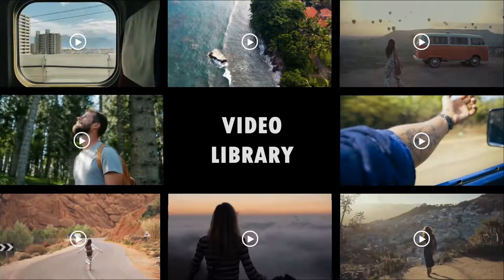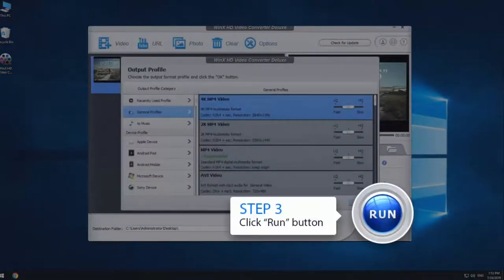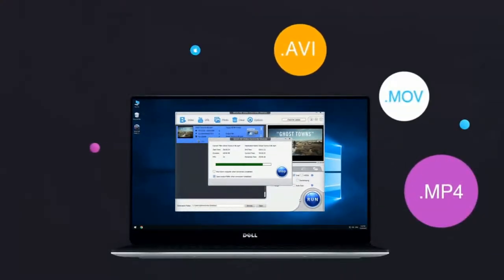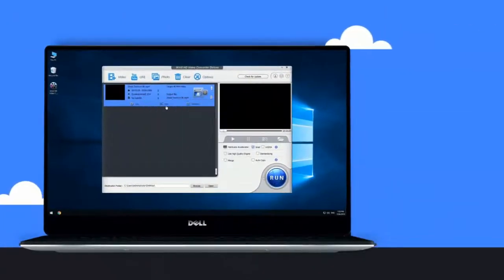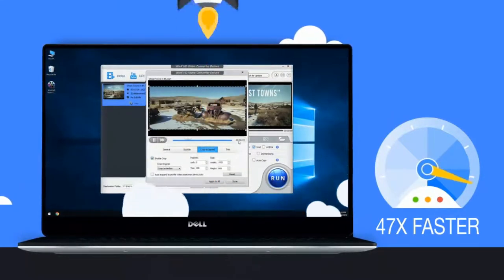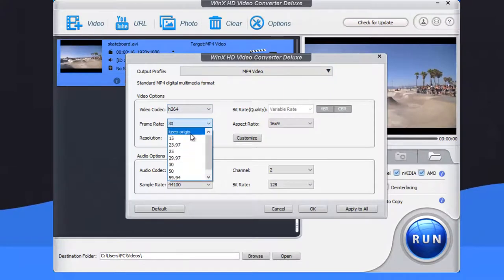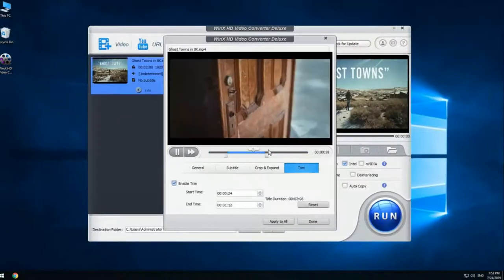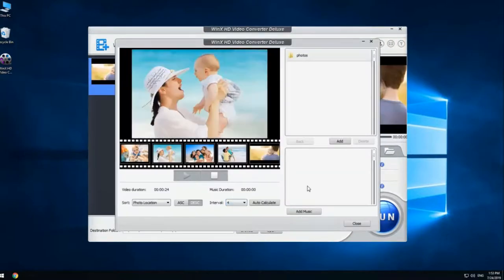WinX HD Video Converter Deluxe – Convert/Compress/Edit 4K, HD Video in Seconds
Seeking for a program to convert your video to another format & reduce video file size & edit video？✅Try WinX HD Video Converter Deluxe for a one-stop solution
🎉 WinX HD Video Converter Deluxe has been renamed to Winxvideo AI now.

WinX HD Video Converter Deluxe is an all-in-one video converter that’s able to convert video to any formats, compress large-sized video without quality loss and edit 4K, HD videos easily. And with the support of Intel QSV, NIVIDIA, AMD hardware acceleration, it’s able to accelerate video conversion speed to 47x real-time faster.

Chapters:
0:00 Start
0:09 Key feature of WinX HD Video Converter Deluxe
0:26 How to convert video format
0:53 How to compress video size
01:04 How to edit (trim/crop) video
01:09 How to make photo slideshow with music

What makes WinX HD Video Converter Deluxe unique?
- Convert video to MP4, MOV, AVI, MKV, HEVC, H.264, WebM, WMV and 420+ preset profiles.
- Reduce 4K/HD video size by up to 90% without quality loss visually.
- Edit (trim, crop, rotate, flip, merge, subtitle etc.) video freely as you like.
- Easy-to-use, safe, fast conversion speed and high quality output.